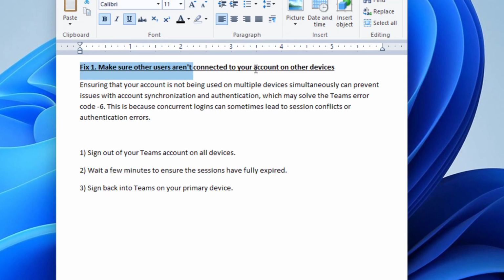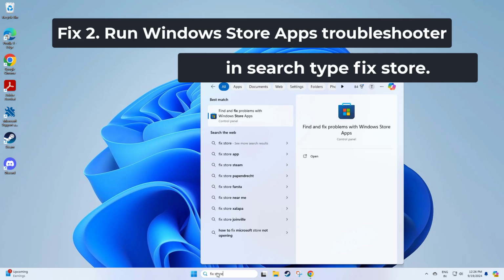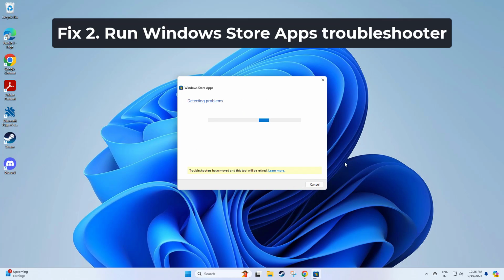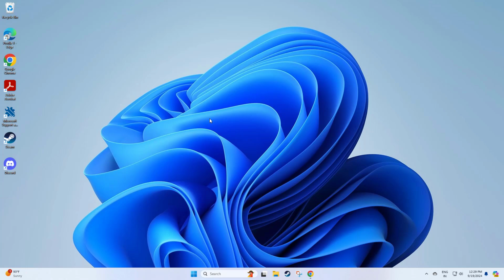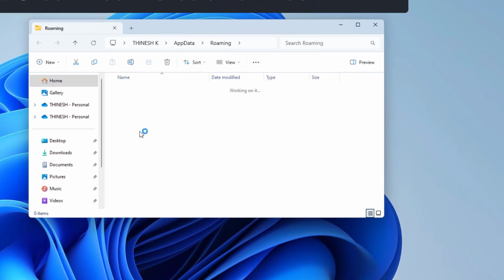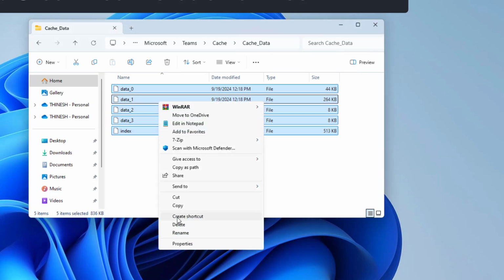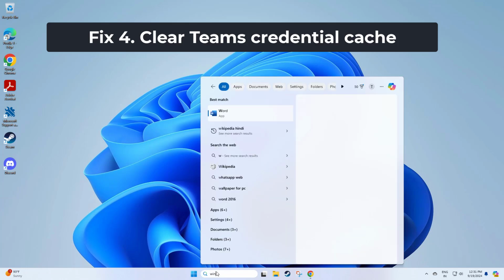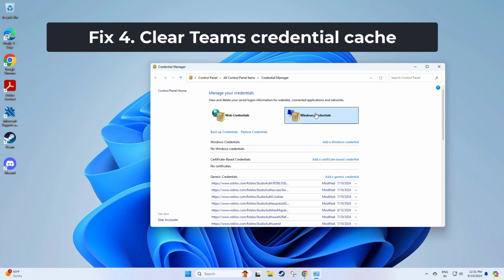How to fix Teams error code - 6 in Windows 10/11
How to fix Teams error code - 6 in Windows